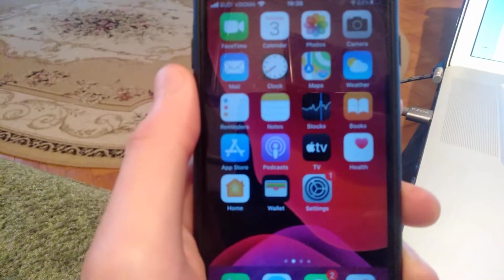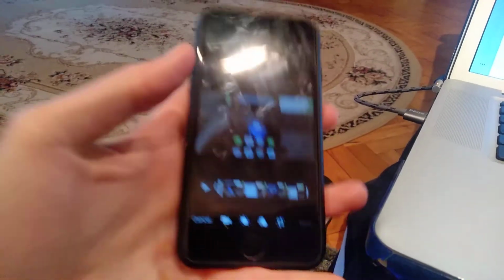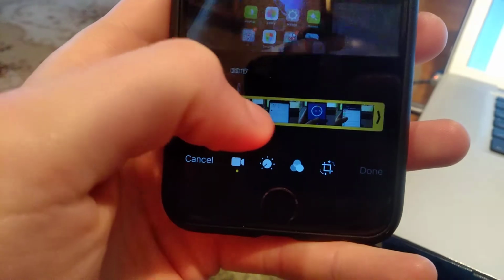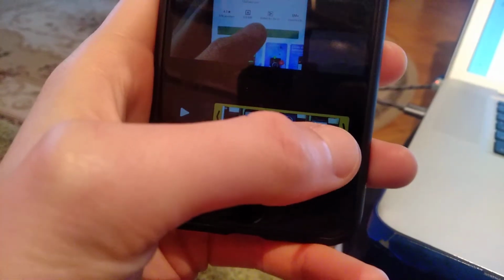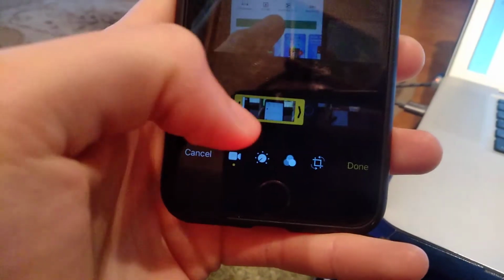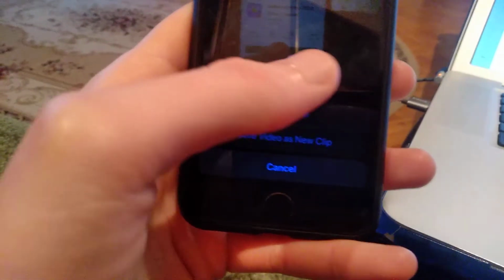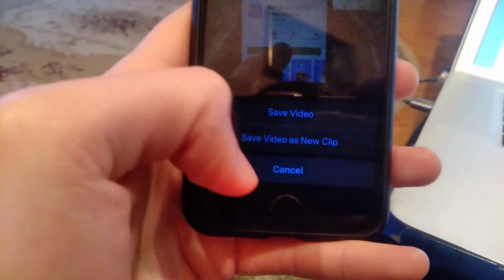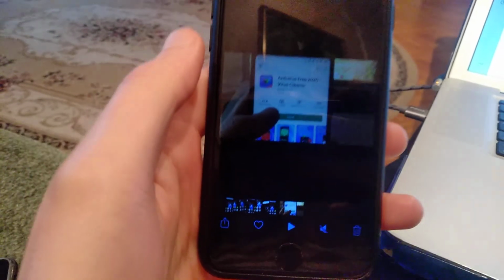How To Trim Video On IPhone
If you don't know How To Trim Video On IPhone, this video is for you.